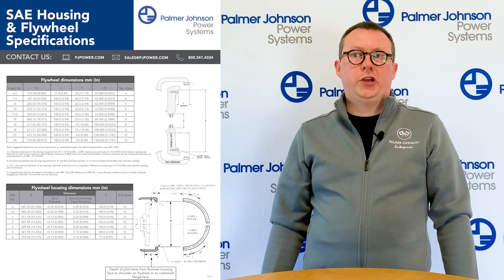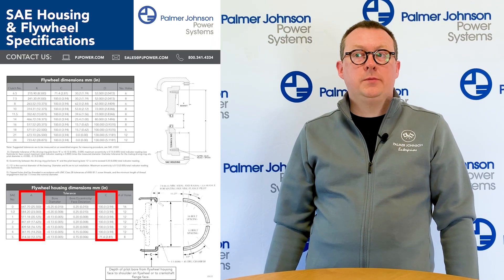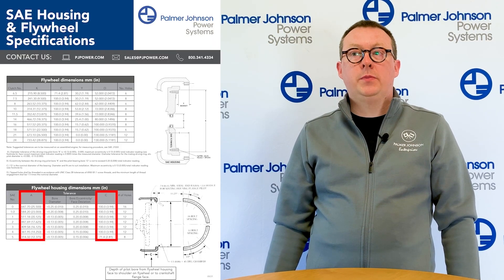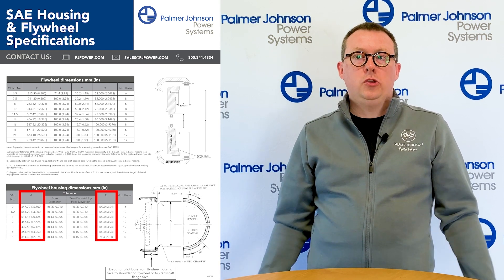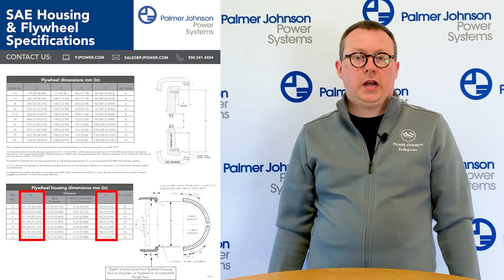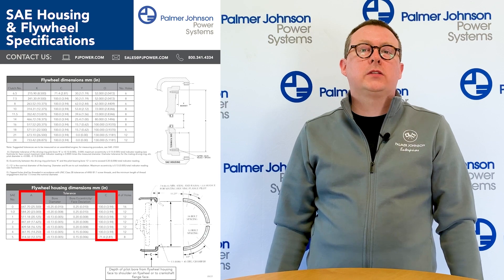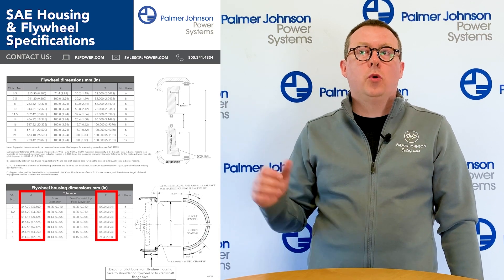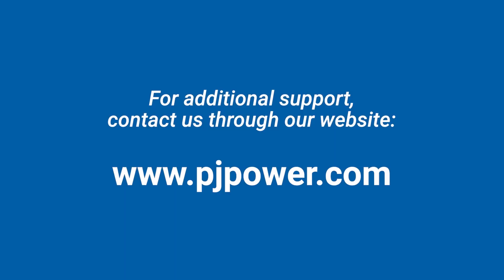How to Measure the SAE Flywheel Housing Size of an Industrial Engine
Jeff & Jim tackle a common question that we receive here at Palmer Johnson Power Systems, “How do you measure the SAE flywheel housing size of an industrial engine?” They provide instructions on how to attain the key measurements, flywheel housing pilot bore and the pilot bearing bore depth.

The SAE size of an industrial engine flywheel housing is used in several pieces of drivetrain components in industrial off-highway equipment such as gearboxes, pump drives, transmissions, transfer cases, couplings, and more.

Head over to our website to download the SAE standards document t to assist in determining the SAE flywheel size of an industrial engine. The needed measurements are the A & C dimensions